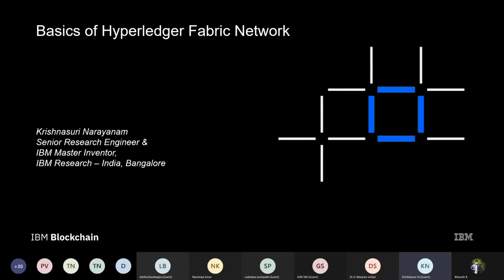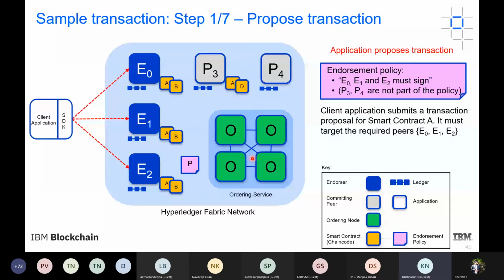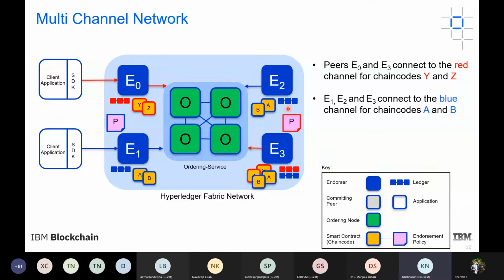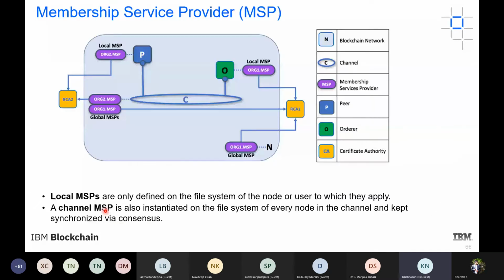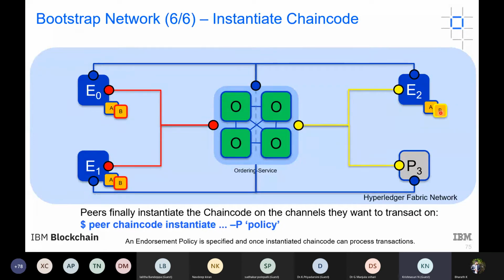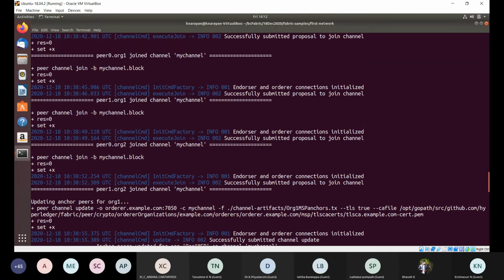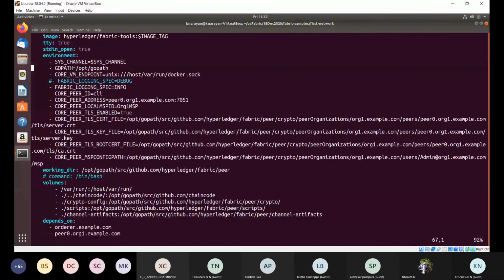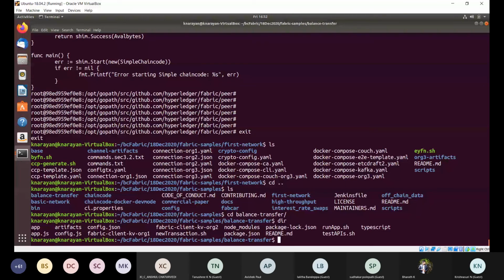Blockchain Demystified 18 12 2020 2